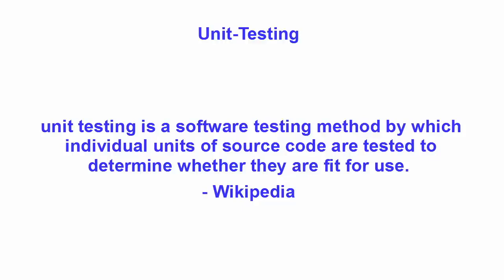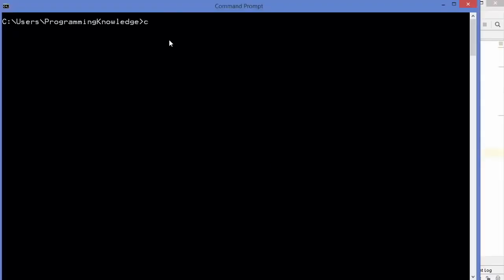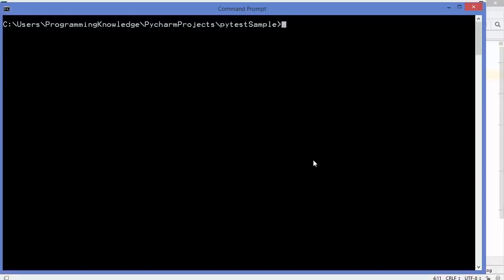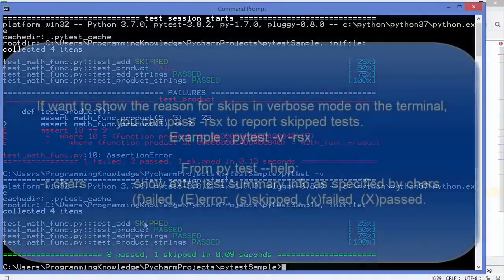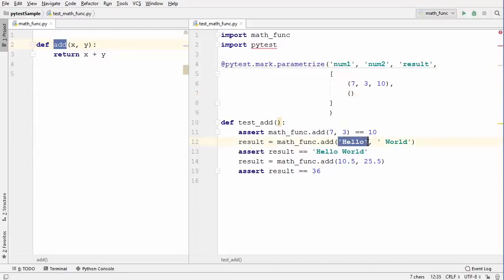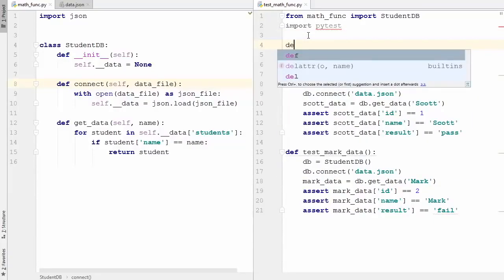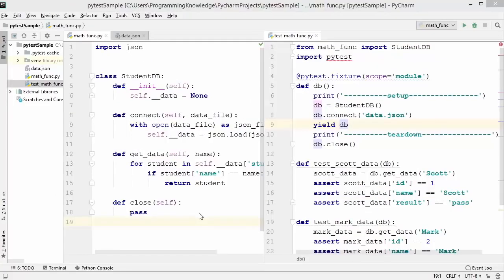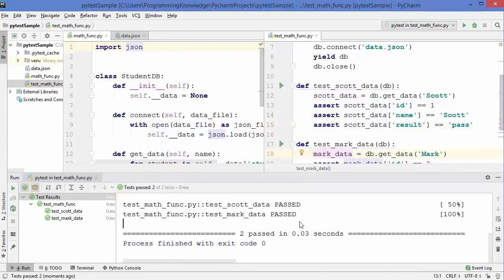Master pytest in 60 Minutes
The author of this course is Jordy BAYO, otherwise known as “TechCoDeFacil or Youngdevps” from his educational programming YouTube channel. Young has a passion for teaching and loves to teach about the world of machine learning, artificial intelligence, mobile development.